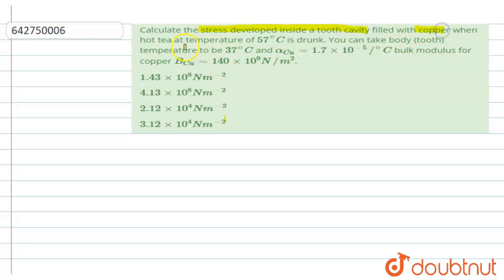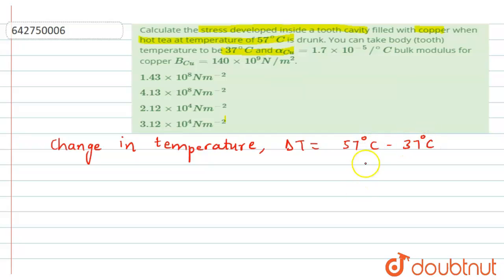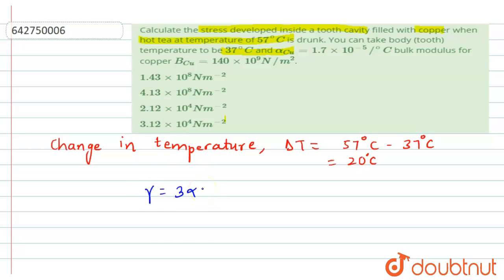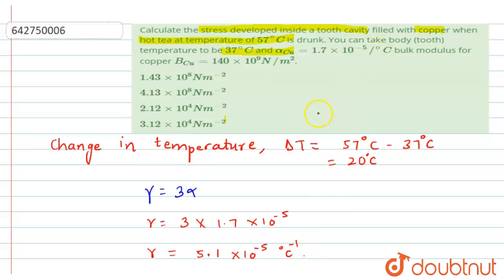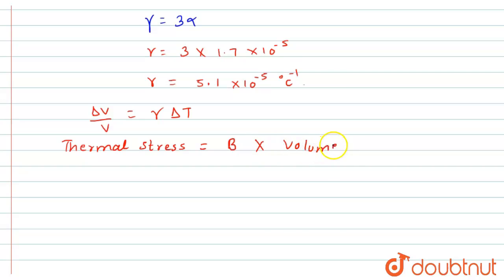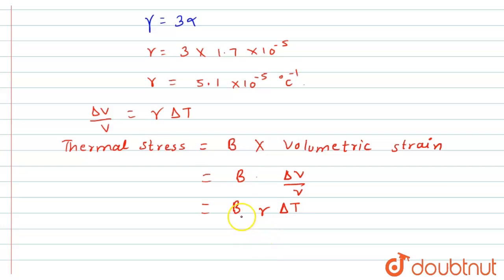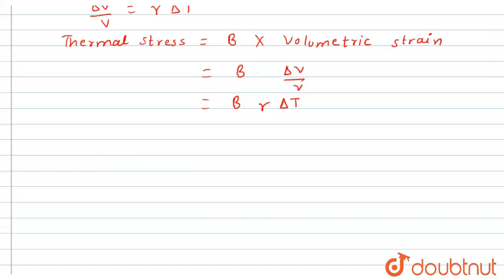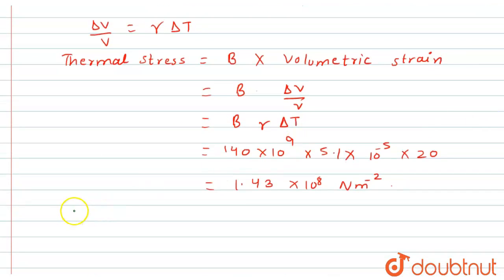Calculate the stress developed inside a tooth cavity filled with copper when hot tea at temperat...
Calculate the stress developed inside a tooth cavity filled with copper when hot tea at temperature of 57^(@)C is drunk. You can take body (tooth) temperature to be 37^(@)C and alpha_(Cu) = 1.7 xx 10^(-5)//^(@)C bulk modulus for copper B_(Cu) = 140 xx 10^(9) N//m^(2).
Class: 11
Subject: PHYSICS
Chapter: THERMAL PROPERTIES OF MATTER
Board:NEET

👉 Have Any Query? Ask Us.